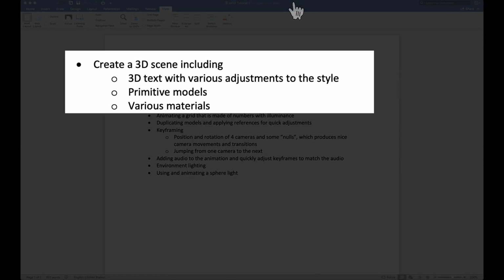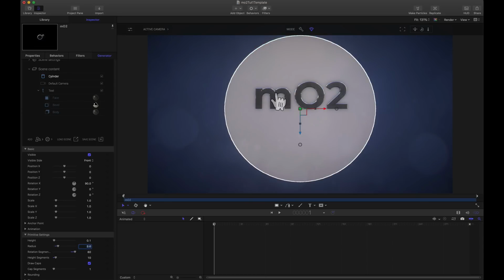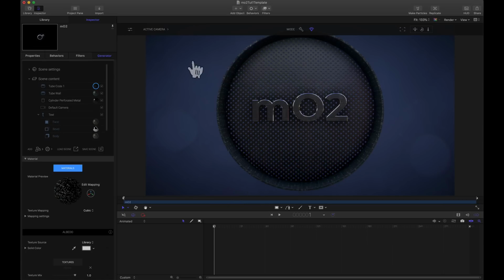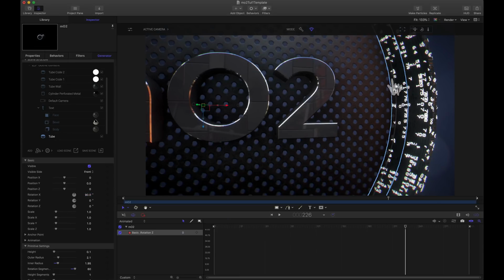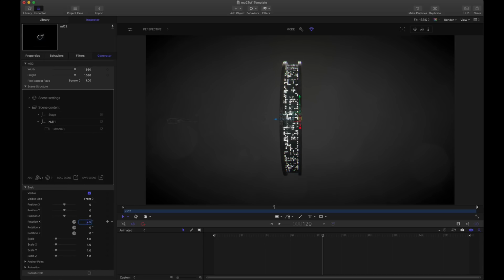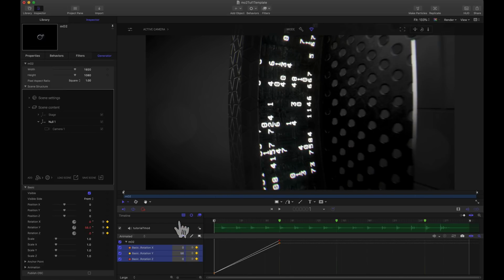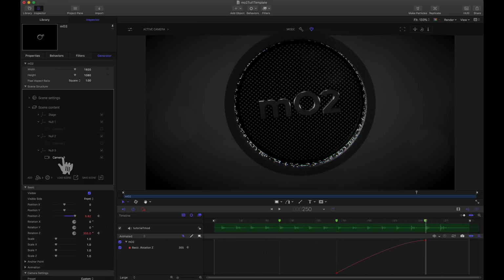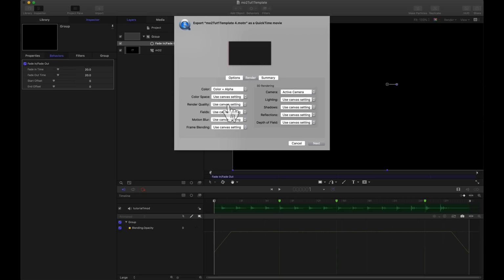MotionVFX mO2 Tutorial - Creating an Intro From Start to Finish